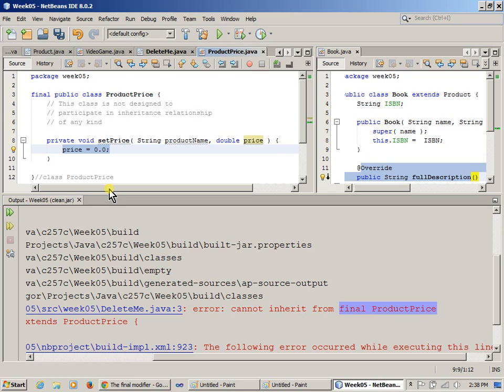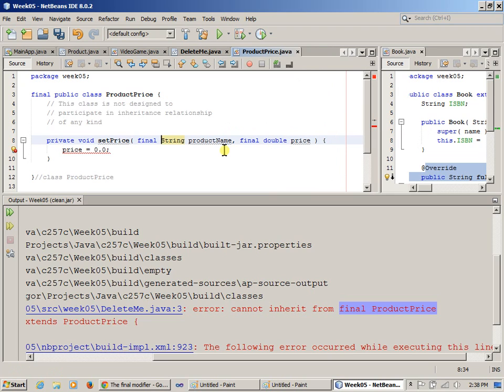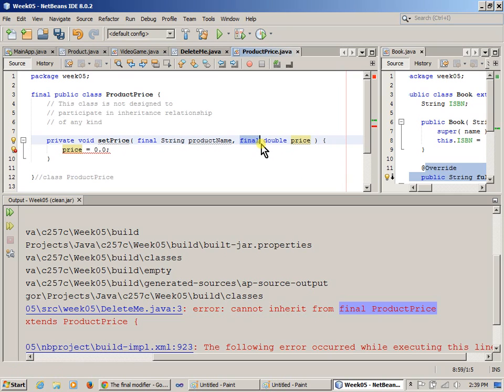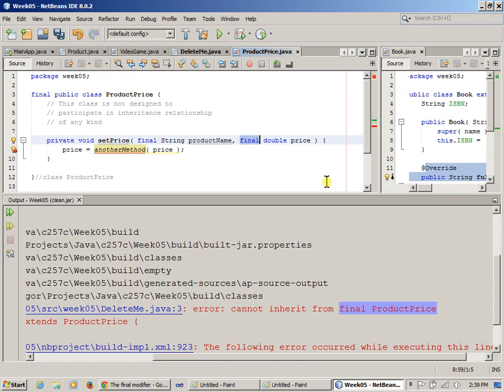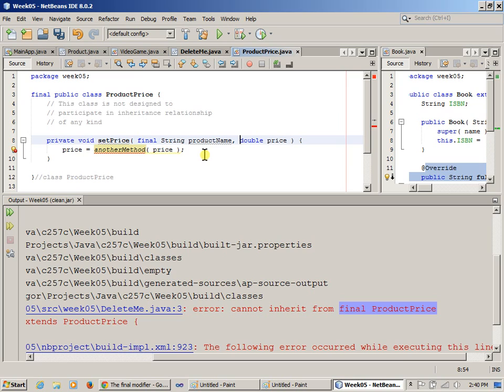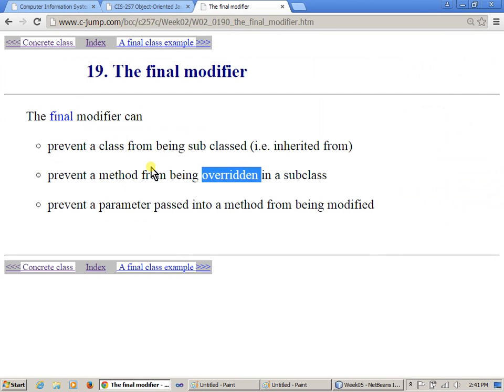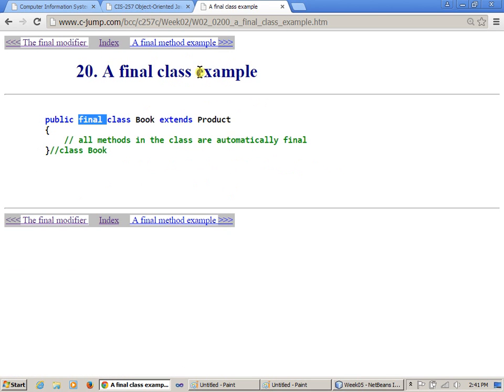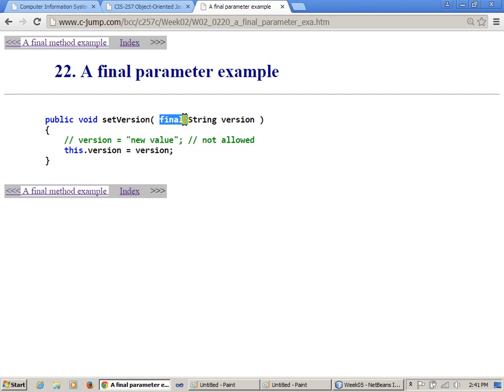Week 05 Java Class Inheritance Part 20